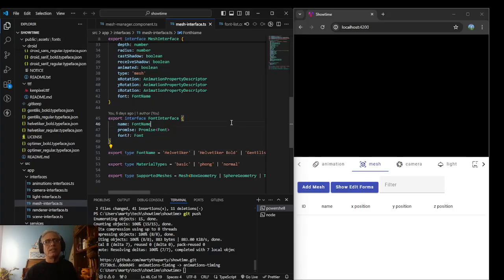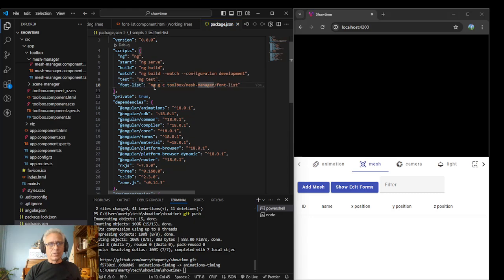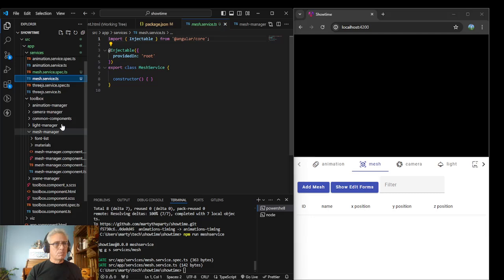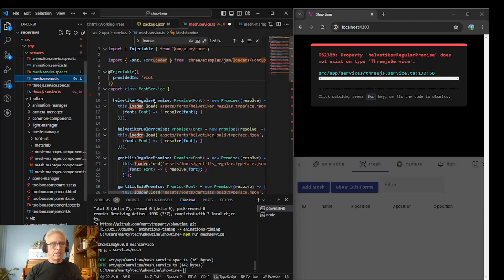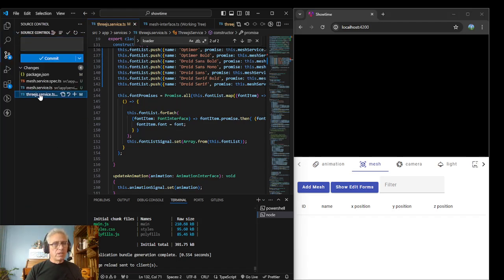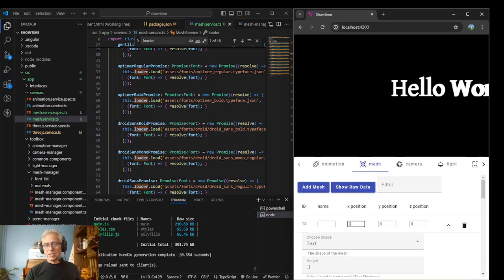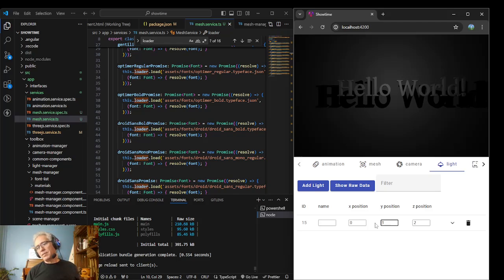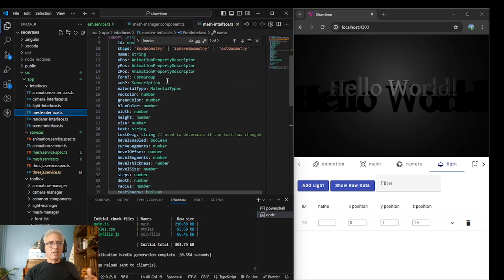Angular/ThreeJS - Video 168 mesh service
In this video I created a mesh service.  I also moved some code from the ThreeJS service, into the mesh service.